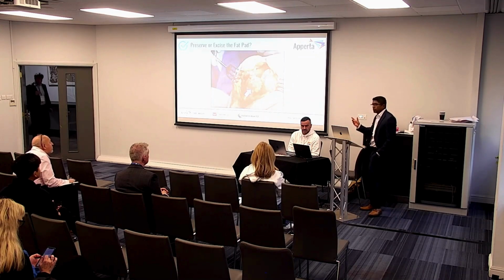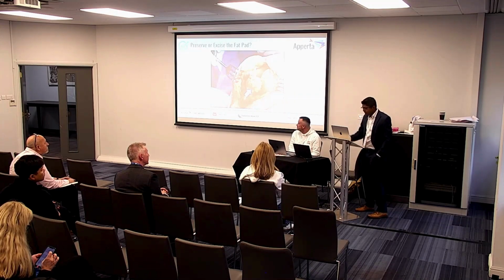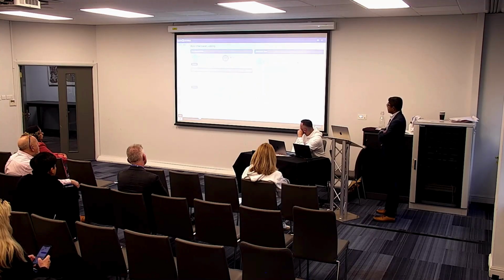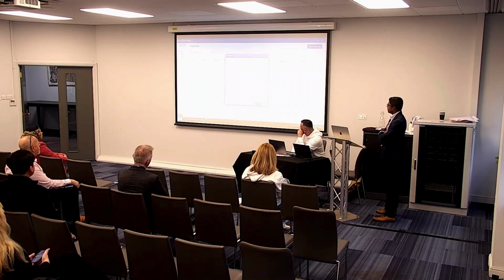Kanthan Theivendran: openOutcomes: A Patient Centric and openEHR Native Digital PROMs/PREMs Platform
Kanthan Theivendran (Northumbria Healthcare NHS Trust): openOutcomes - A Patient Centric and openEHR Native Digital PROMs/PREMs Platform @ openEHR EHRCON24